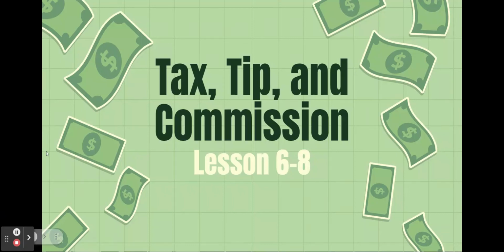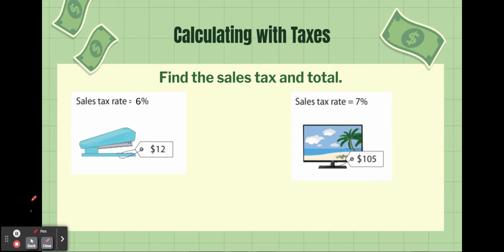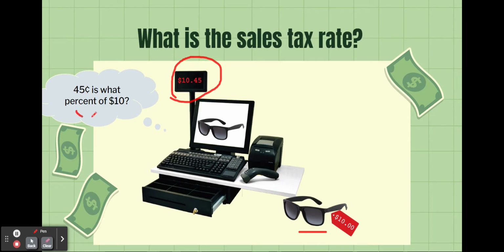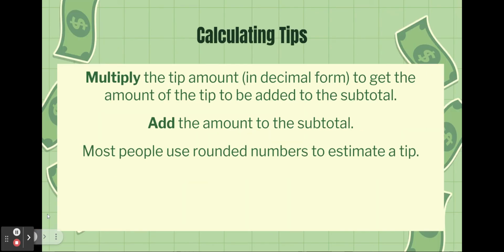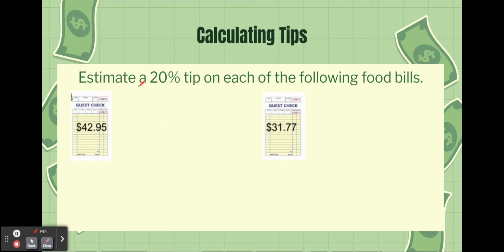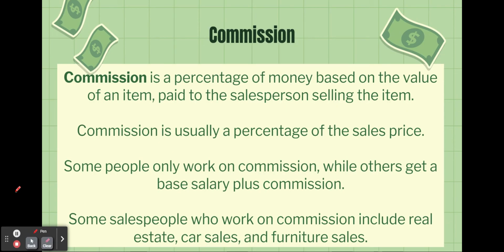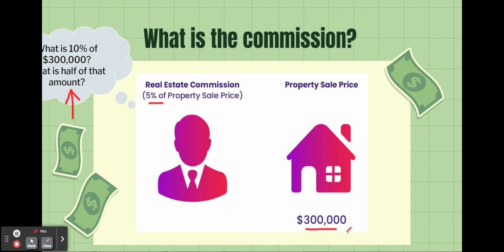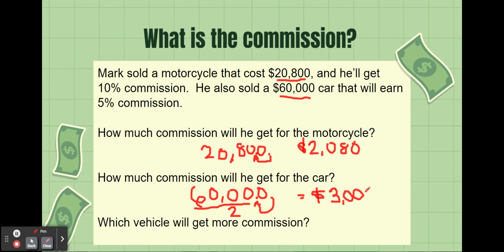6 8 Tax, Tip, Commission Lesson